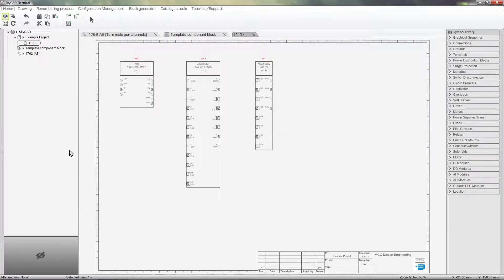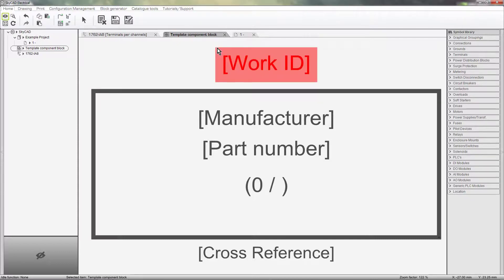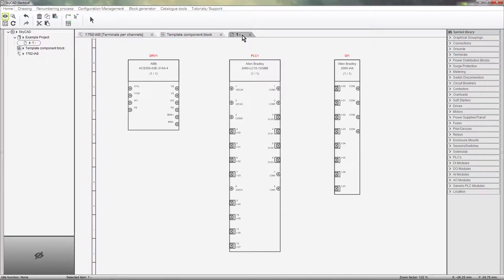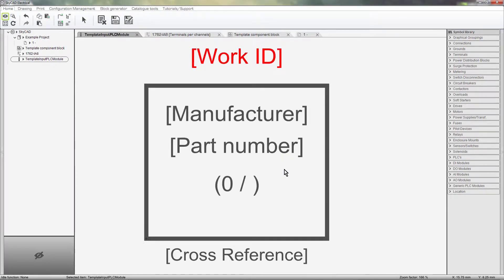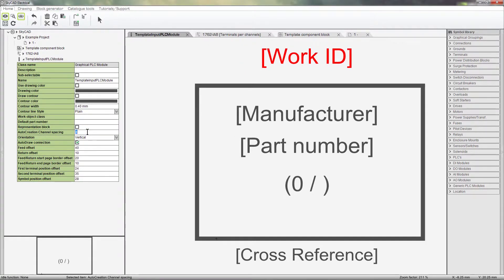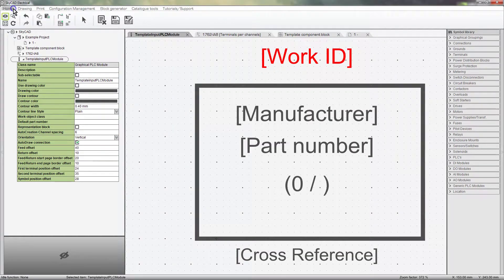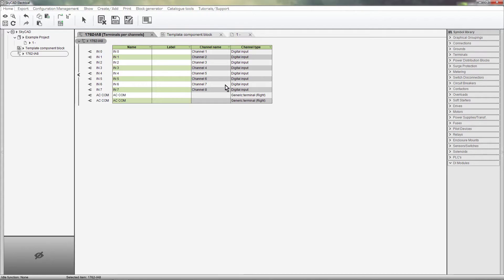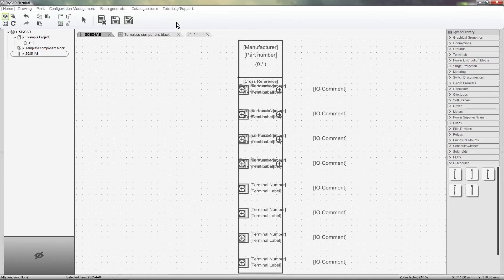SkyCAD - Customising the Block Generator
This tutorial Explains how you can edit templates use by the BlockGenerator.